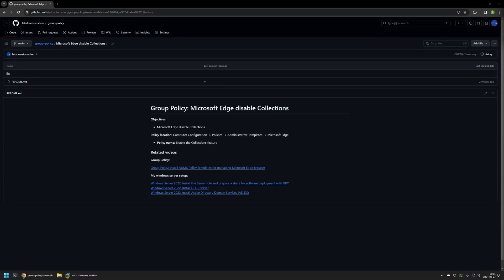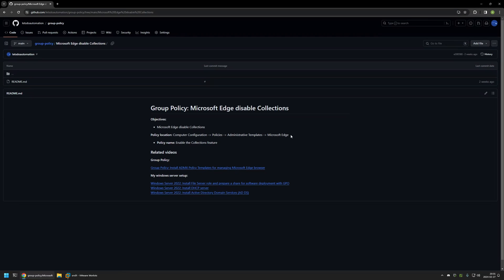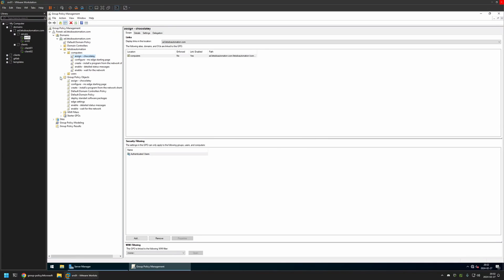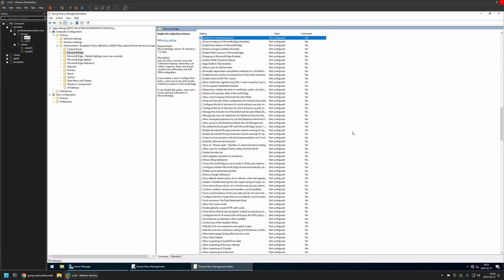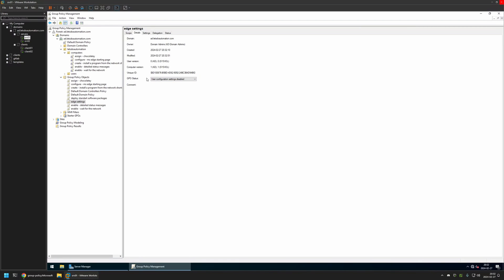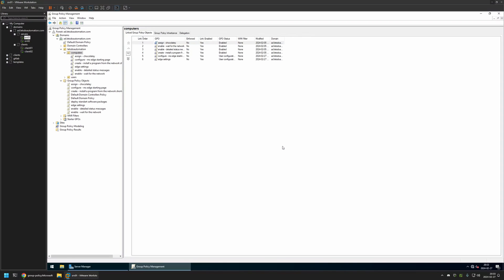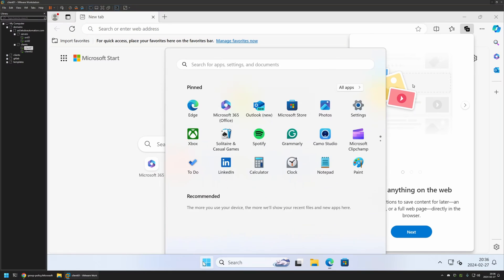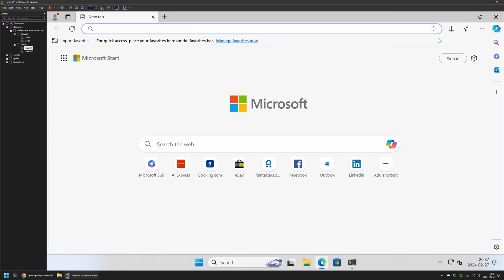Group Policy: Microsoft Edge disable Collections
In this video, I will use Group Policy to disable Microsoft Edge Collections.